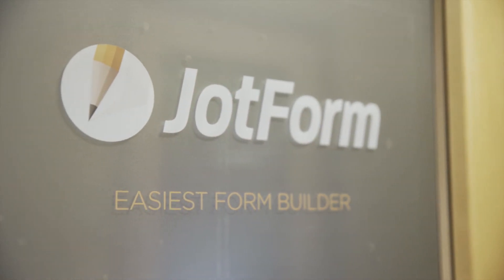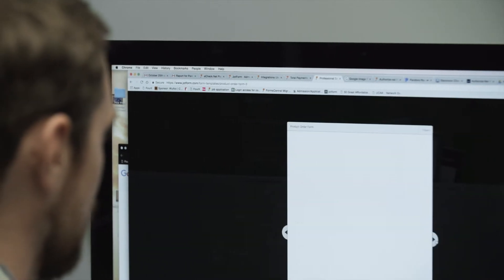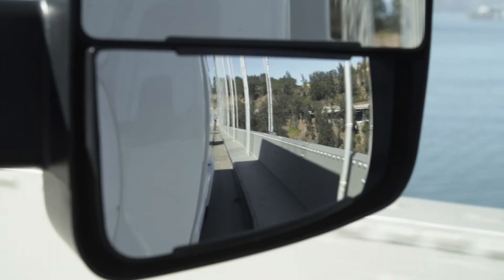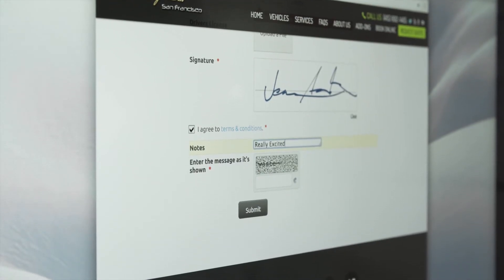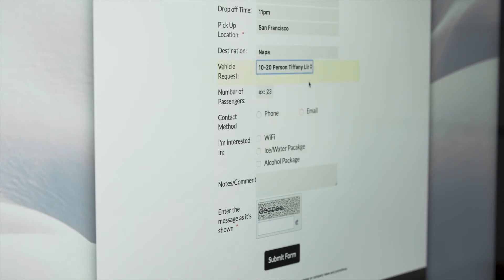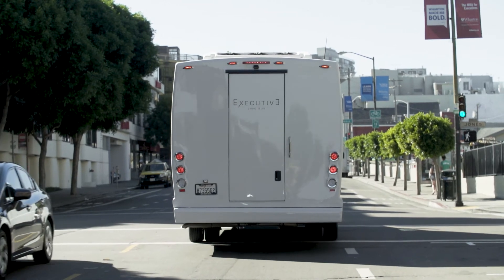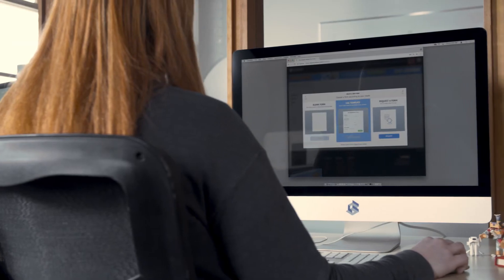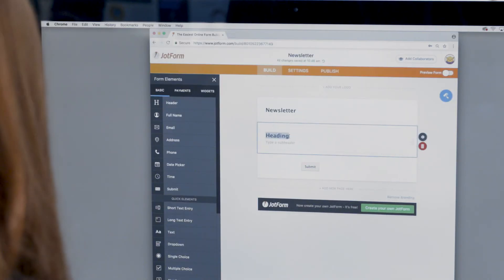Authorize.net Partner Success Story - Jotform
Learn how Jotform makes it easy for businesses to create online forms for generating leads, distributing surveys, and collecting payments with Authorize.net.